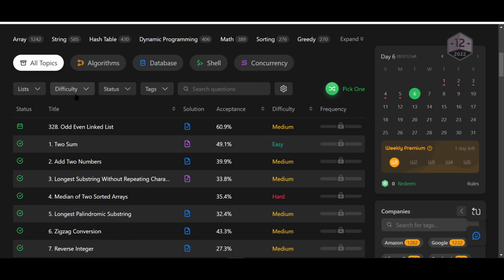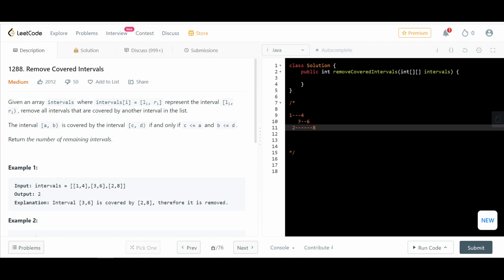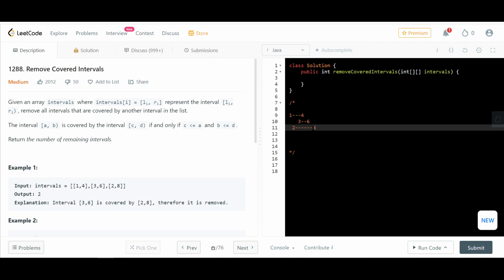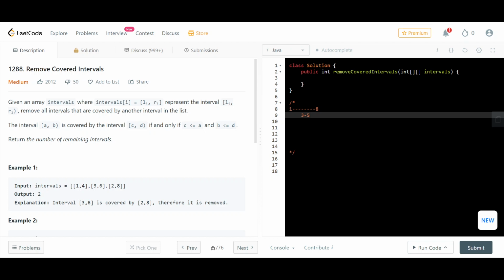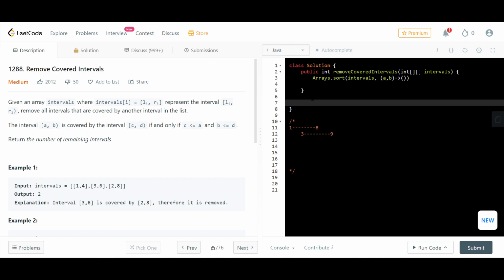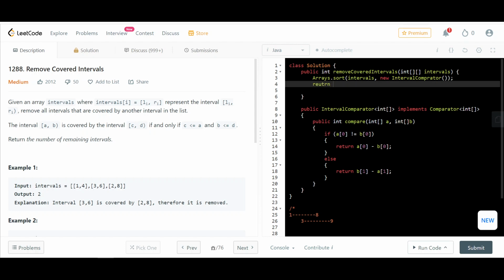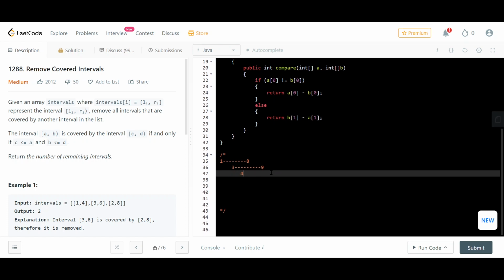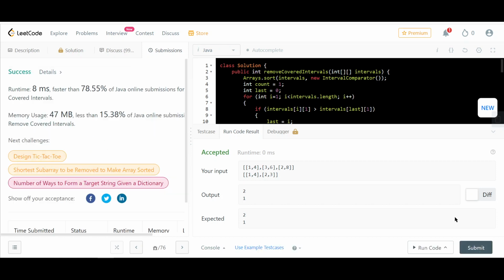Remove Covered Intervals | LeetCode 1288